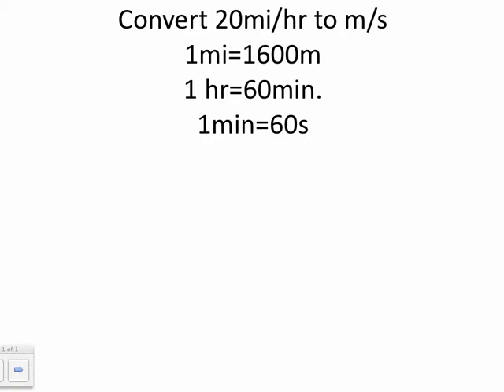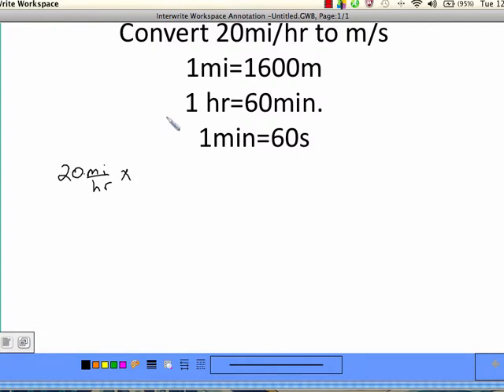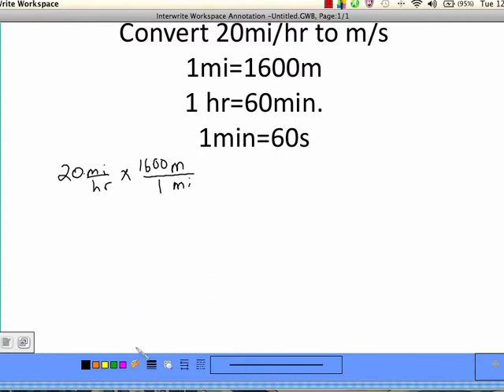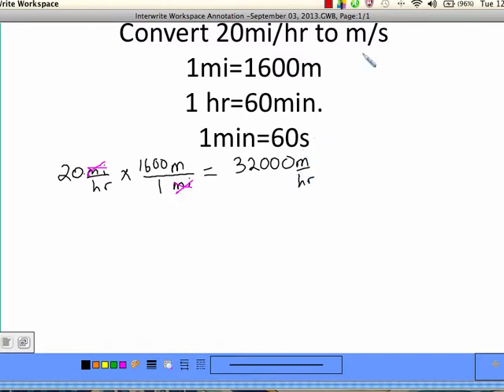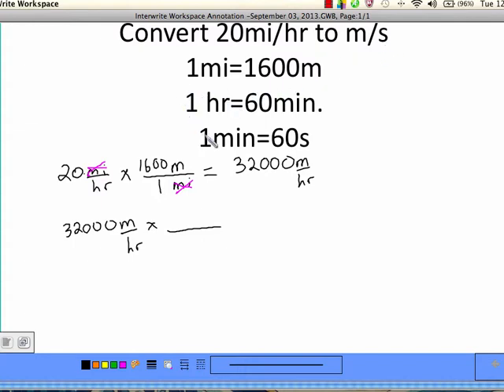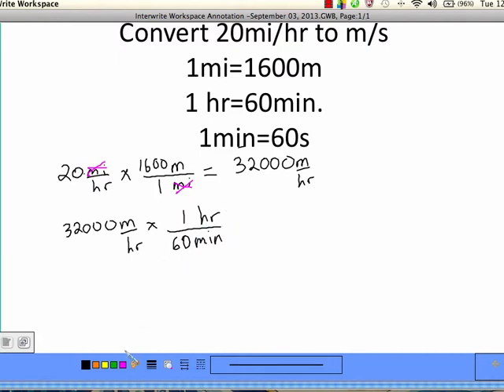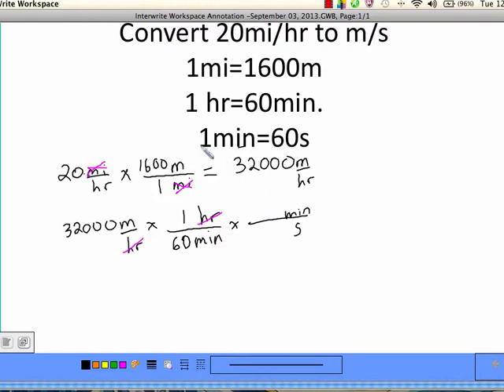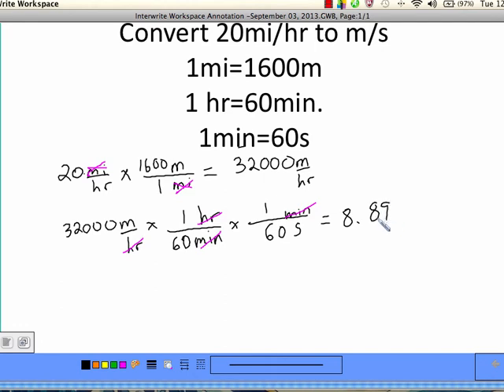How to Convert Units: Multiple Steps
How to convert multiple units

Table of Contents:

00:03 - Convert 20mi/hr to m/s1mi=1600m1 hr=60min.1min=60s